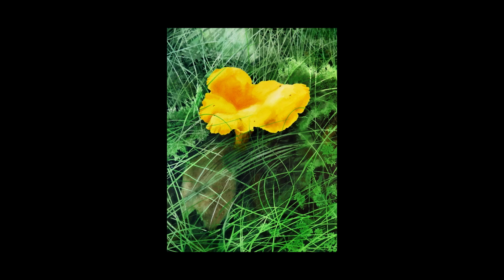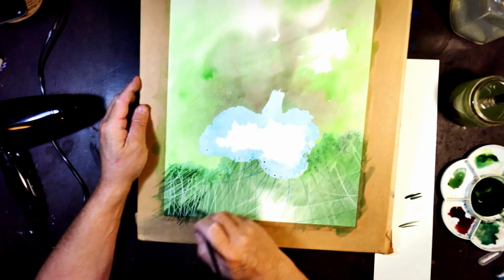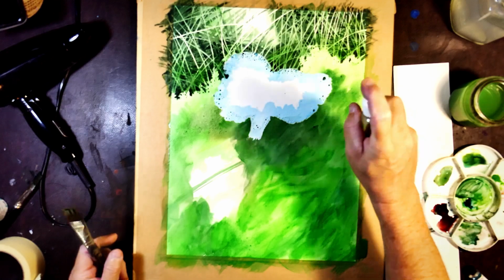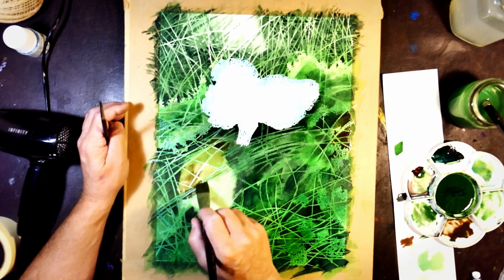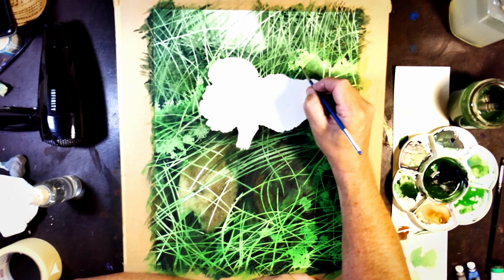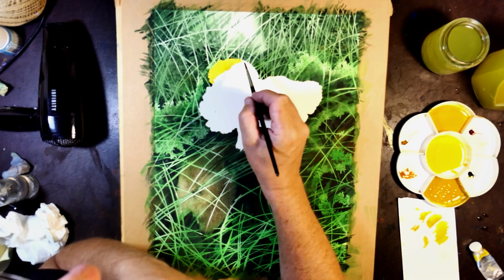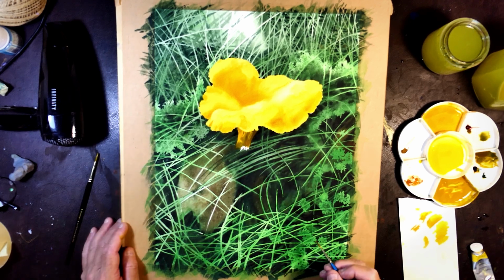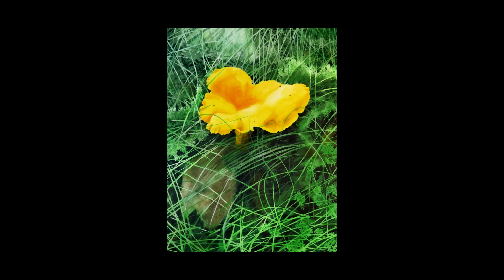How to Paint a Charming Mushroom in Watercolor with a Lush Grass Background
A technical exercise in negative painting using several layers of masking fluid.

Colors used:

Daniel Smith: Spring Green, Alizarin Crimson, Amazonite Genuine
W&N: Winsor Yellow, Winsor Blue

Paper: Magnani Italia
Masking fluid: Pebeo